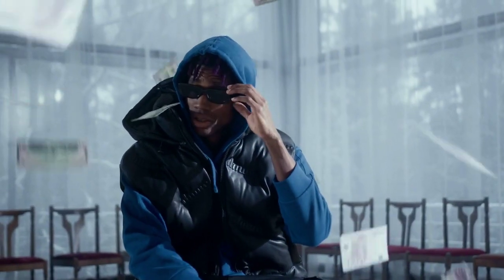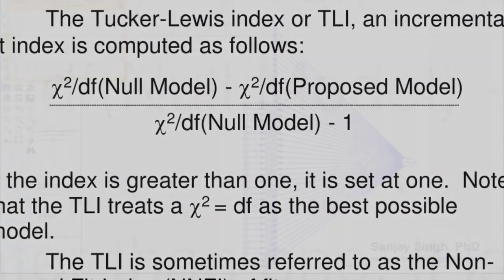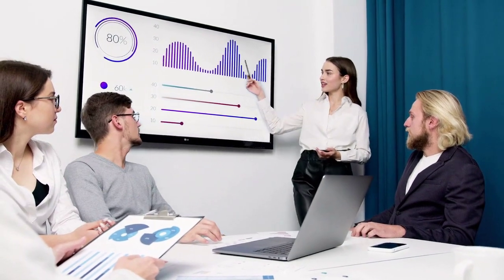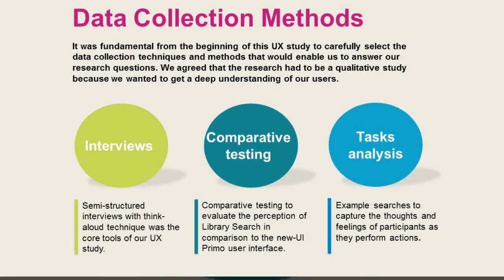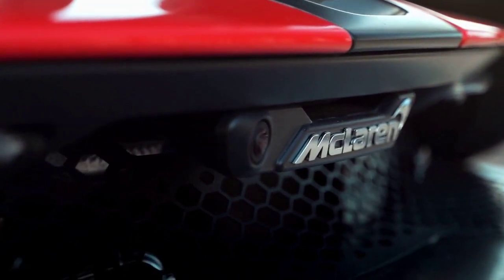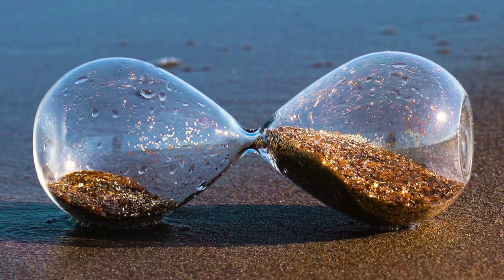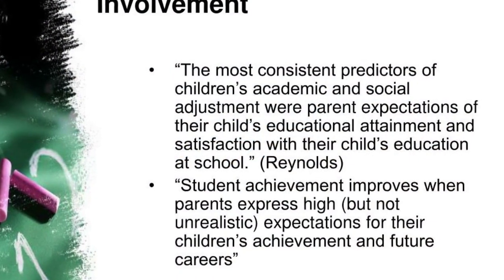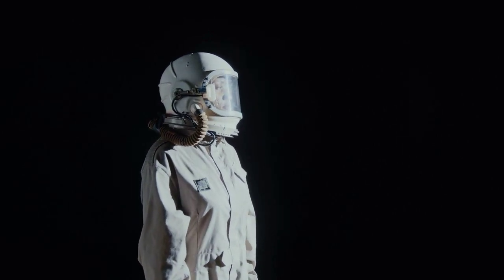Comparing Path Analysis and SEMPath Analysis vs Structural Equation Modeling Differences Models Est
Path analysis and structural equation modeling (SEM) are both statistical techniques used to analyze relationships among variables, but they differ in scope and complexity. Here are the key differences between the two.